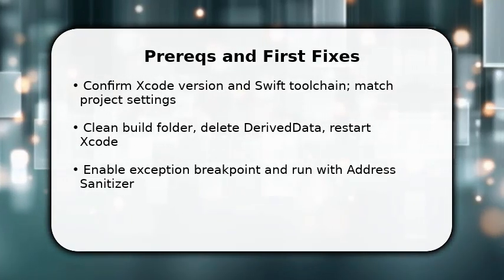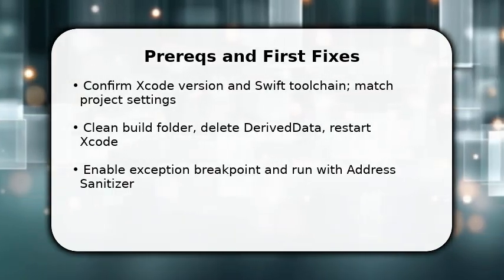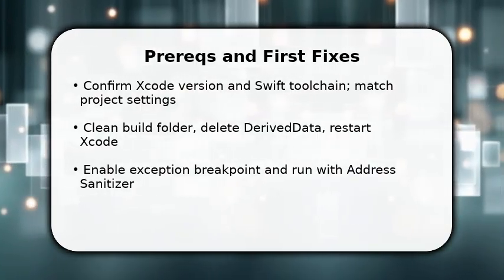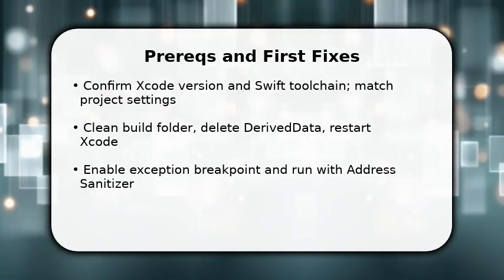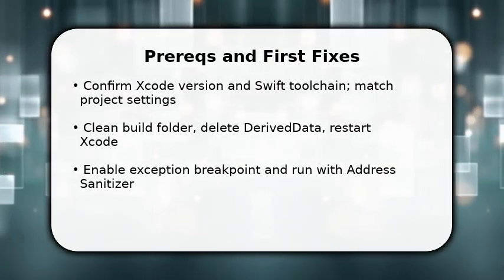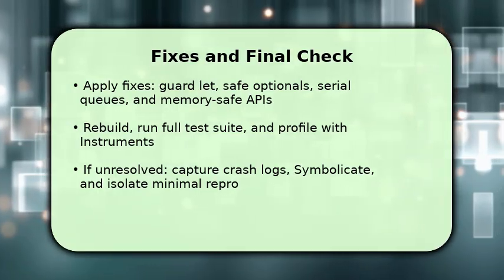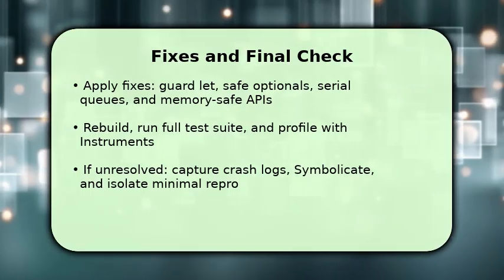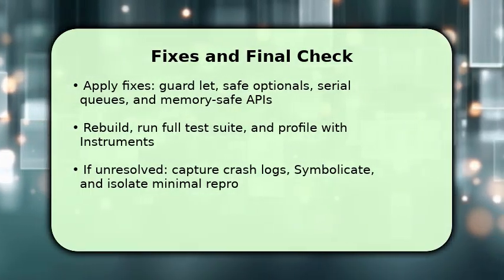How to Fix Swift Crashing (easy Method)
Discover the simple steps to resolve Swift application crashes. This video guides you through common issues and quick fixes, ensuring your app runs smoothly on all devices.